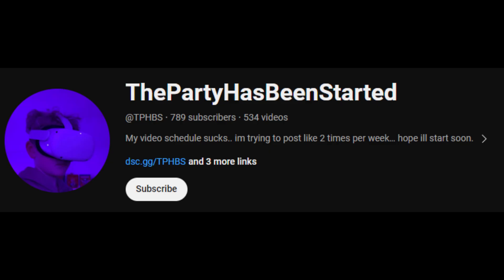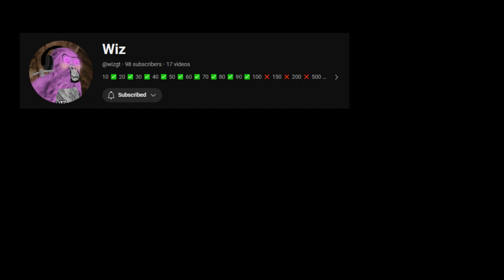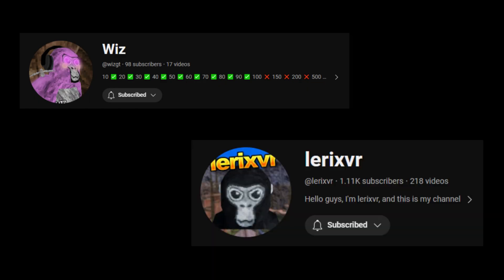Trolling kids with soundboard and mods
THIS WAS ONLY IN PRIVATE LOBBES. NOT PUBLIC
PRIVATE SERVERS ARE GOOD FOR TROLLING
PUBLIC SERVERS ARE NOT GOOD FOR TROLLING
SO PLEASE. DON'T BAN ME